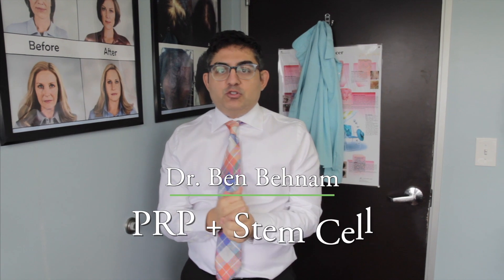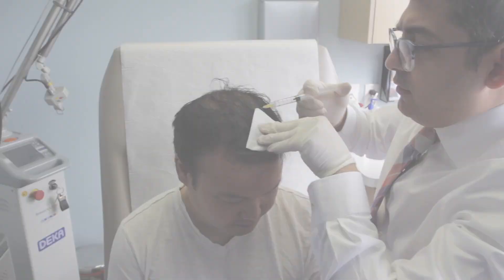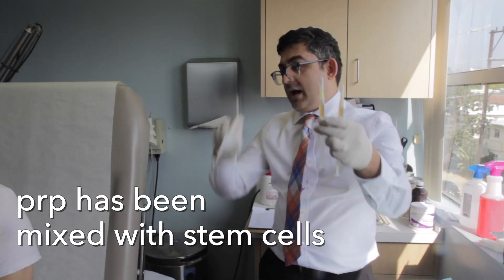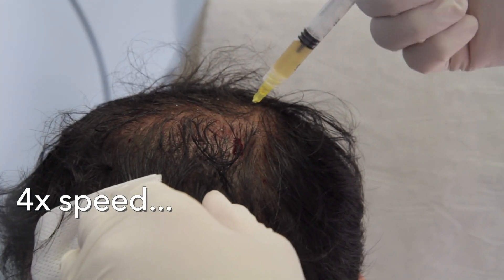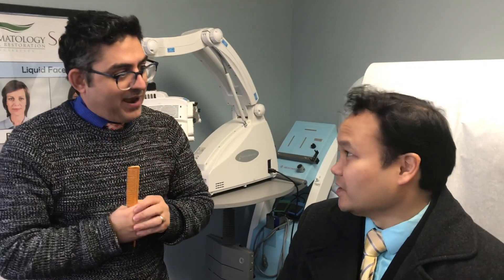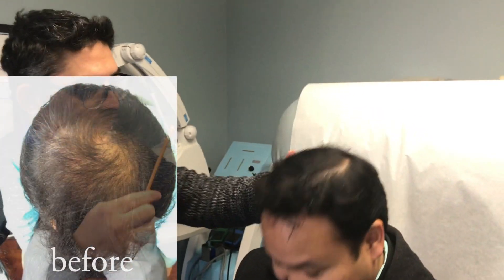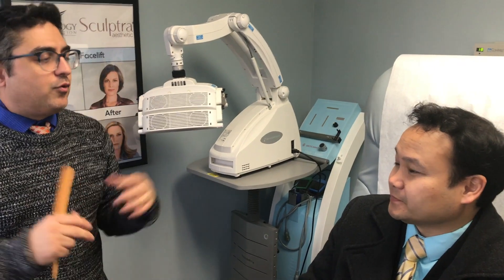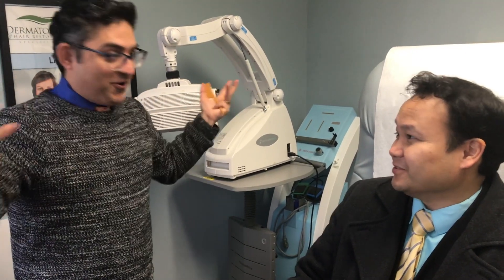STEM CELL + PRP Therapy for Hair Loss with THREE MONTH UPDATE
Stem cells from your bone marrow, in combination with PRP can be injected into your scalp to regenerate the existing cells and stimulate new growth. Restoring large, healthy hair follicles that produce thick hair, rather than fine, baby-like hair, is possible with this this advanced hair restoration therapy.

Dr. Behnam is committed to early detection and prevention of skin cancers and specializes in skin cancer screening, mole check and skin cancer removal, including Mohs Micrographic Surgery. He uses the most advance technology, the dermatoscope, for better evaluation and identification of moles. In addition, specializes in hair loss and hair transplantation in both males and females. He is an expert in cosmetic procedures, contouring and sculpting the face with the combination use of Botox, Dysport, Juvederm, Restylane and Radiesse. He also treats general dermatologic conditions in both adults and pediatrics. Dr. Behnam has been involved in clinical trials and has been widely published in journals such as the Journal of American Academy of Dermatology, Journal of Drugs in Dermatology, Cutis, Expert Opinion in Pharmacotherapy and others

Dr Ben Behnam is a Board Certified Dermatologist who specialized in acne scars, TCA CROSS technique for acne scars, Stem cell injections for the hair, and general cosmetic dermatology, such as Botox, Dysport, Juvederm, Restylane, Sculptra and Radiesse.

About Dr. Ben Behnam : An innovator, Dr. Ben Behnam MD, U.S. Leading Dermatologist, is a board certified dermatologist recognized nationally by Newsweek as one of the top 10 Physicians and Surgeons in the US, with appearances on The Doctors Show, FOX Good Day LA and ABC News.